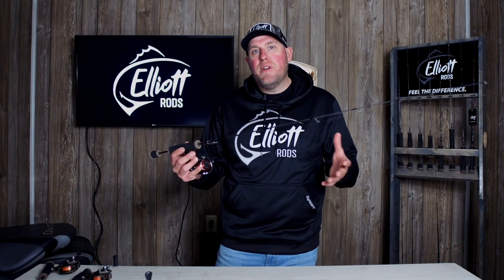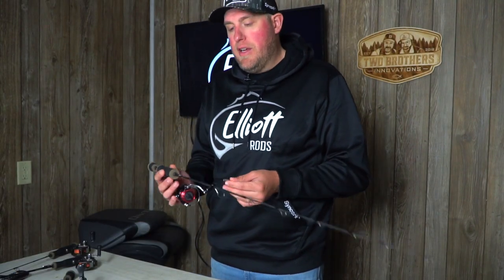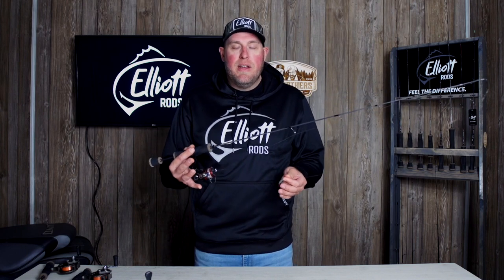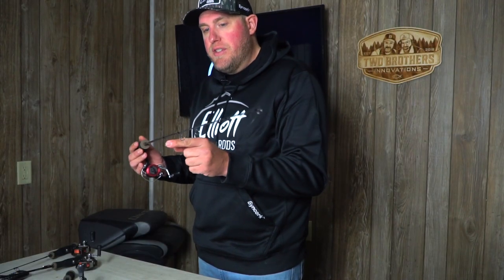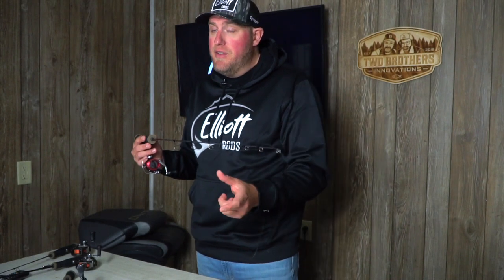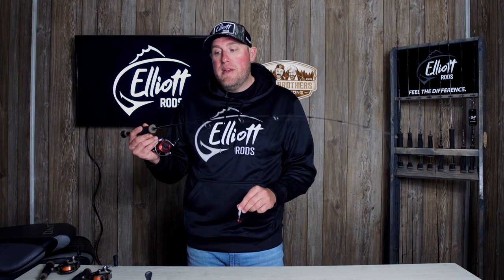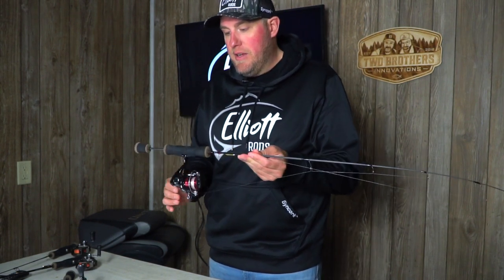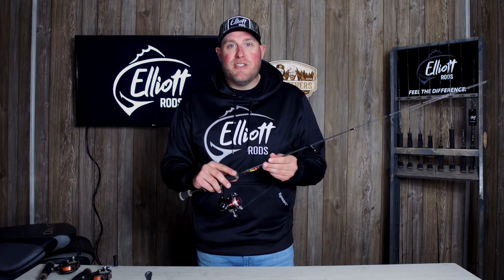Evolution Ice Series 42M-F - Elliott Fishing Rods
The Evolution Ice Series ES42M-F is a 42” solid carbon, fast action blank that is a master at working rattle spoons, jigging raps or any reaction lure presentation. The fast action tip section parlays into a perfectly structured mid and butt section for the best hook sets and fish fighting performance.  This will become your “go to rod” for chasing Walleye’s.